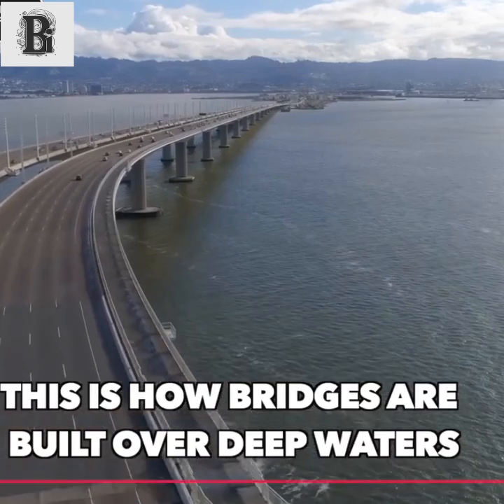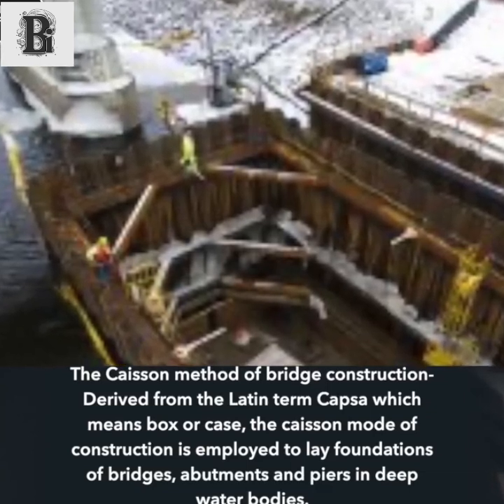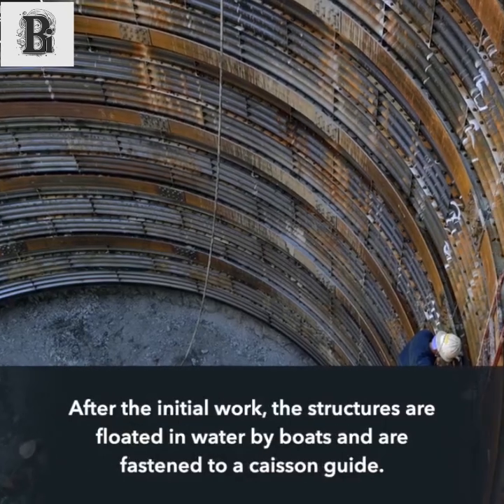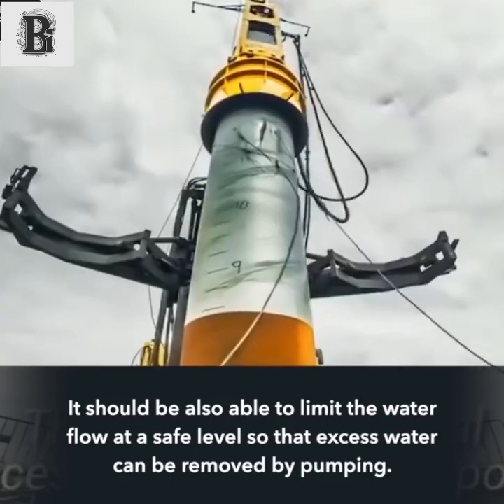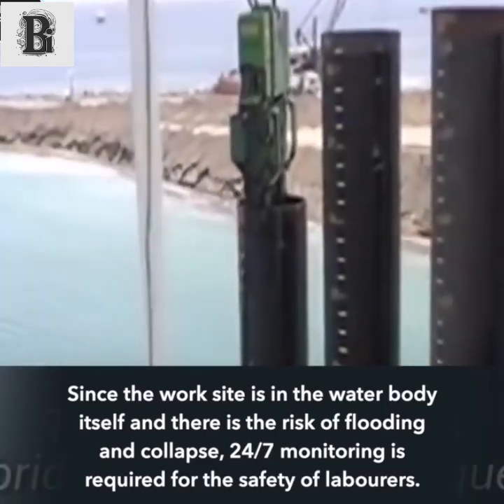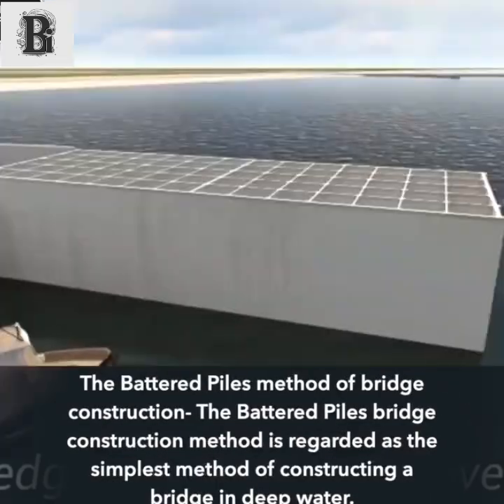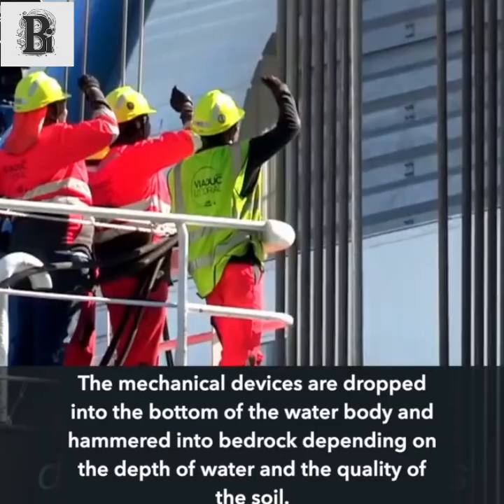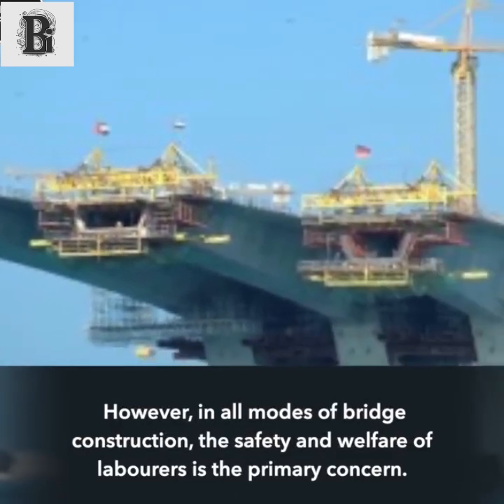This Is How Bridges Are Built Over Deep Waters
Building bridges over deep waters is a complex and challenging engineering feat that requires careful planning, advanced technology, and precise execution. Here's an overview of the general steps involved in constructing such bridges:

### 1. **Site Survey and Design**
   - **Site Analysis**: Engineers conduct detailed surveys of the location, studying the water depth, currents, tides, and the geological characteristics of the seabed. They also assess environmental factors and local wildlife.
   - **Bridge Type Selection**: The type of bridge (e.g., suspension, cable-stayed, or beam bridge) is determined based on the span of the water, the depth, and the load requirements.

### 2. **Foundation Construction**
   - **Piling**: For deep waters, the foundation often requires piles driven into the seabed to anchor the bridge. In areas where the water is exceptionally deep, **bored piles** or **caissons** (large watertight structures) may be used.
   - **Caissons**: These are large boxes that are sunk into the seabed, and workers then excavate inside them to create a solid foundation. Once set, the caisson is filled with concrete for stability.

### 3. **Pier and Support Construction**
   - **Substructure**: The bridge's piers (vertical supports) are placed on the foundation and are designed to support the load of the bridge deck. In deep water, these piers are often built in sections, sometimes using floating platforms or barges.
   - **Temporary Platforms**: Construction might involve creating temporary floating platforms or platforms on stilts, depending on the depth and water conditions. These platforms allow workers and equipment to access the bridge's construction site.

### 4. **Building the Bridge Deck**
   - **Deck Construction**: Once the foundation and supports are in place, workers begin constructing the bridge deck. This may involve prefabricating sections of the deck on land, then transporting them to the site using barges or cranes.
   - **Assembly**: The bridge deck sections are assembled and welded together to form a continuous span across the water.

### 5. **Cabling and Suspension (for Suspension or Cable-Stayed Bridges)**
   - For suspension or cable-stayed bridges, **cables** are suspended between towers, and the deck is attached to these cables.
   - These cables are carefully tensioned to hold the weight of the bridge, and this step requires careful calibration to ensure structural integrity.

### 6. **Finalizing the Structure**
   - **Surface Paving and Finishing**: The final steps include paving the bridge deck with asphalt or concrete and installing guardrails, lighting, and other safety features.
   - **Testing**: The bridge undergoes load tests to ensure it can handle the expected traffic load and withstand environmental stresses like strong winds, earthquakes, or heavy storms.

### 7. **Opening the Bridge**
   - After final inspections and testing, the bridge is opened to traffic, completing the construction process.

Some notable examples of bridges built over deep waters include the **Akashi Kaikyō Bridge** in Japan (the world's longest suspension bridge span) and the **Golden Gate Bridge** in the U.S.

Each bridge has its unique challenges, but these general steps outline how engineering teams can overcome the difficulties of building over deep waters.